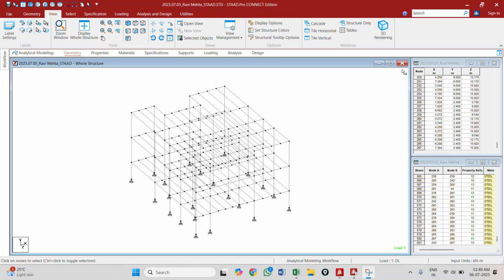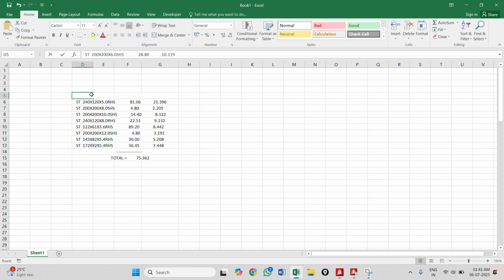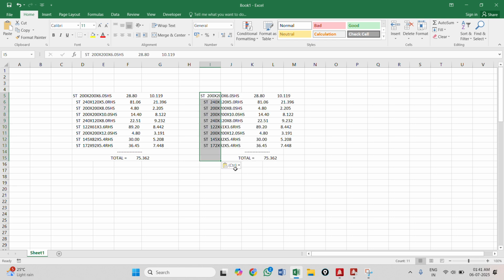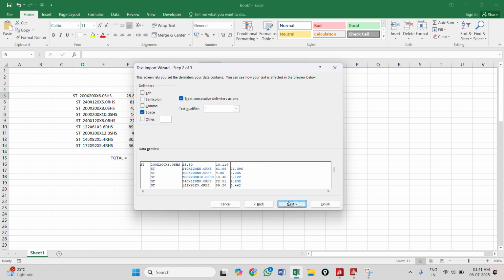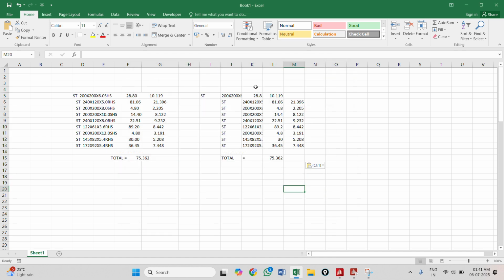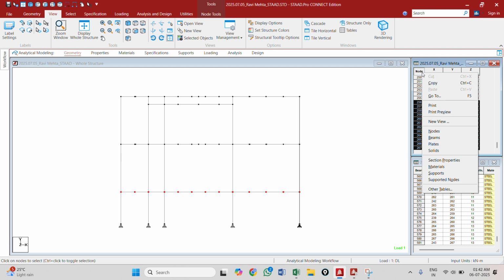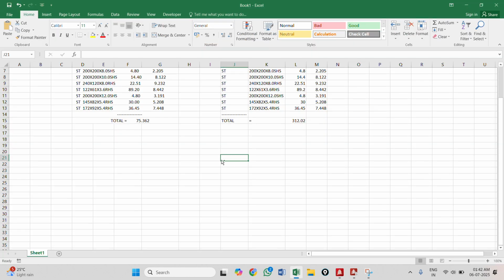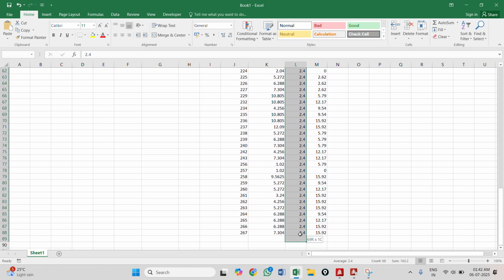How to Copy Steel Take-Off from STAAD to Excel & Check Node Heights Easily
In this video, I’ll show you how to export the steel take-off data from STAAD Pro into Excel and also how to verify if the node heights are correct—an essential step before moving to fabrication or quantity estimation.

This method helps avoid costly mistakes by ensuring your model dimensions are accurate and your steel quantities are reliable.

🎯 What you'll learn:

How to generate and copy the Steel Take-Off Report from STAAD

How to paste and format the data in Excel for better clarity

How to check and verify nodal elevations for alignment and accuracy

Pro tips to validate your STAAD model before BOQ or detailing

📌 Perfect for:
✔️ Structural engineers
✔️ Quantity estimators
✔️ STAAD beginners and students

📌 Software Used: STAAD Pro + Excel
📌 Language: English

✅ Make your quantity checks faster, smarter, and error-free!